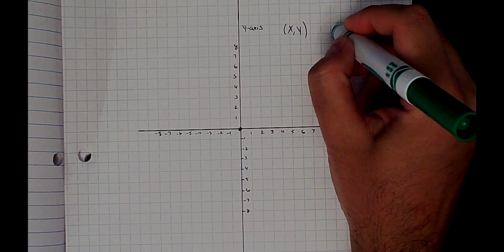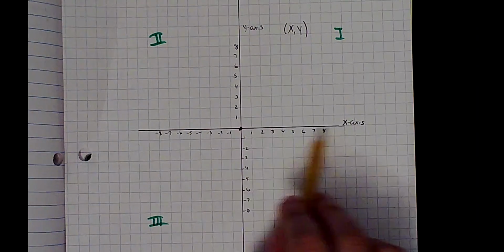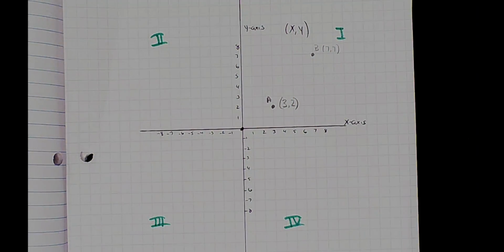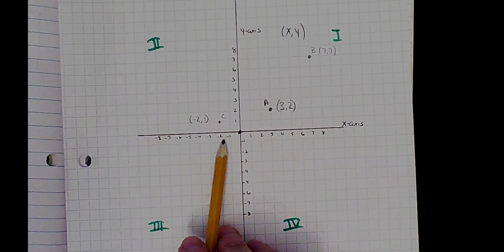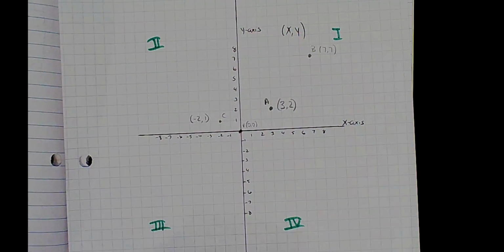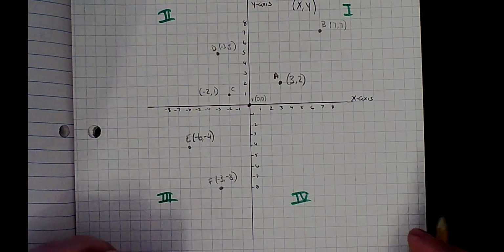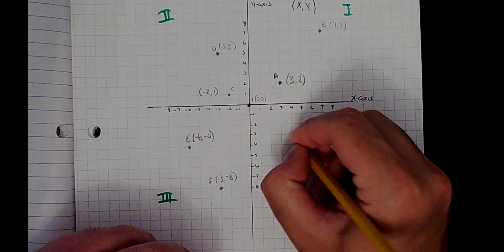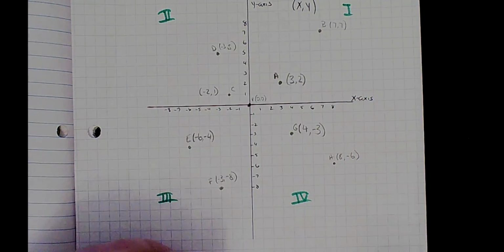How To Use A Cartesian Plane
This is an introductory lesson designed to show students how to label points on a Cartesian Plane. All four quadrants are used. This is essential for future lessons in geometry